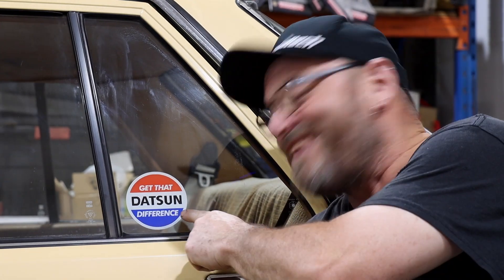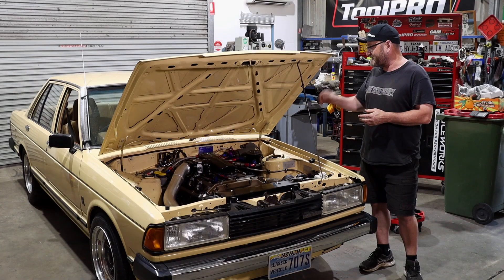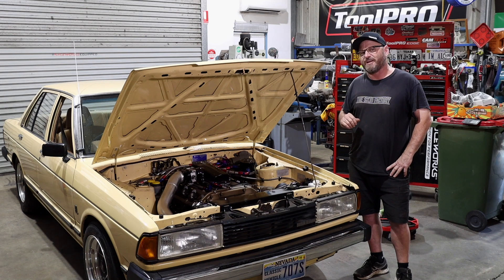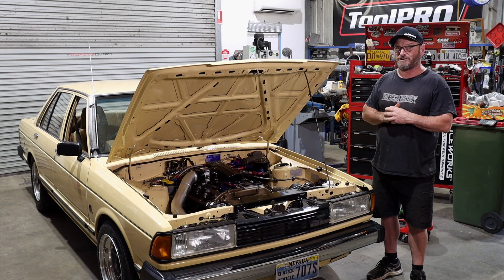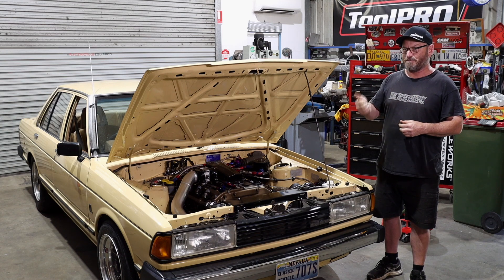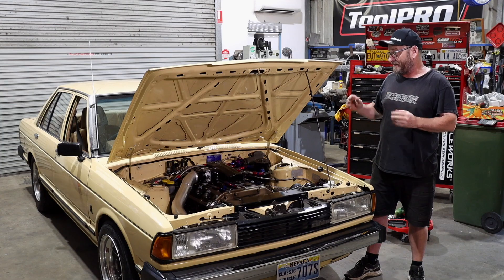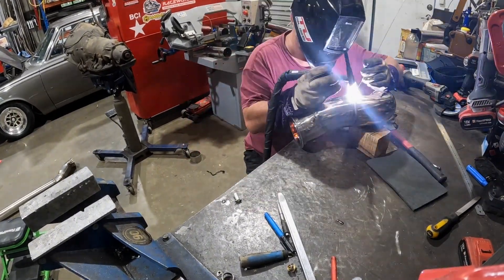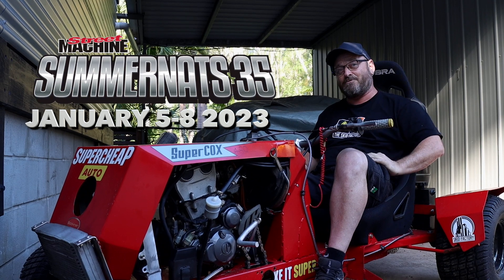550HP TURBO V6 VQ35 - Get That Datsun Difference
Today on The Skid Factory We're Getting That Datsun Difference by checking out Timmy's Vq35 Turbo Powered Datsun Bluebird.

Timmy has featured on the show many times helping us out with wiring and showing off his Datsun products from One Six Industries. He has a couple of cool Dattos and since we were doing some work on this one for him we thought we'd show it off before getting stuck into the job.

The Current setup consists of a VQ35 bottom end from a Nissan Elgrand with Weisco Pistons and Eagle Conrods mated to VQ30 Cylinder Heads with HKS MLS Gaskets ARP L19 Head studs, VQ35 Kelford Camshafts and Valve Springs.

Previously Timmy had fitted a GT35/82 (Too small) followed by an BW-S362 (A bit lazy) and it currently has a GT35/84RS (Turbine to restrictive) Timmy's always looking for more and ever-evolving the vehicle so stay tuned for next weeks episode where we'll be changing the turbo for a G40-1150

Please note: We're just a couple of Mates hanging out in the shed, There's no big production companies, fancy cameras or Scripts, We love what we do and try our best to create quality content for you to enjoy every week. Sometimes that includes a steering rack conversion, Other times it's as simple as bolting on some wheels to our daily drivers. Don't forget that working on cars isn't easy and can be dangerous. Use Ya Brain and take the necessary safety precautions whenever you're modifying your car.